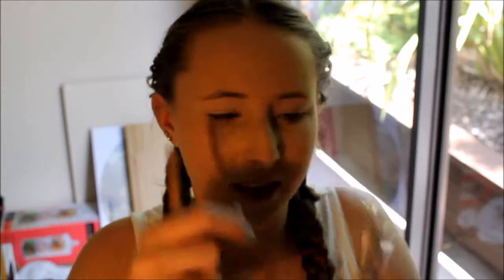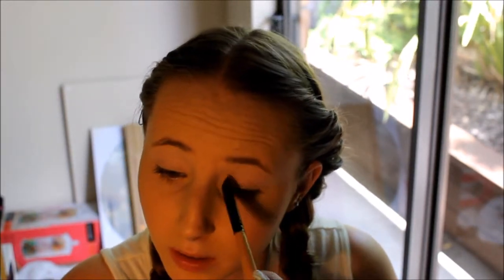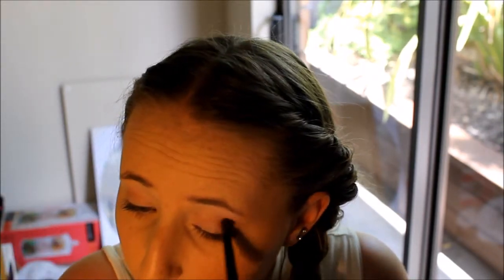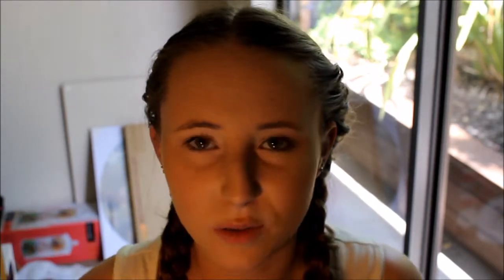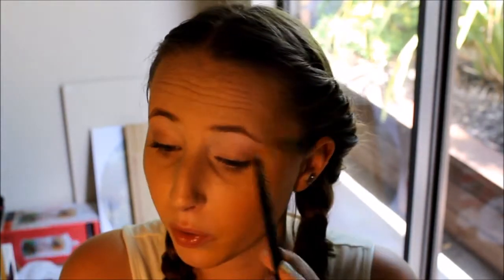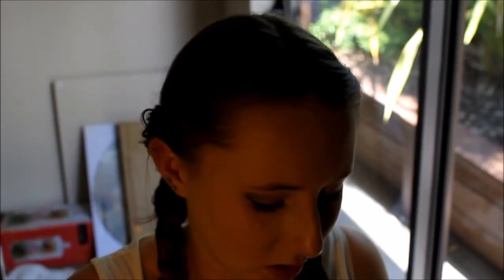GRWM.. Jessicas Birthday Dinner :)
Getting ready with me for my sisters birthday dinner, did something a little heavier with my eyes, i hope you enjoy sorry for the change in lighting and the many times i say so, um and like :) x

PRODUCTS USED:
Photo shoot foundation
elf eyelid primer- pearl
la colours BC126- Rose
profusion smokey palette
revlon dimension eyeliner- 04 sapphire flash
elf cream eyeliner- black
elf blush- gotta glow